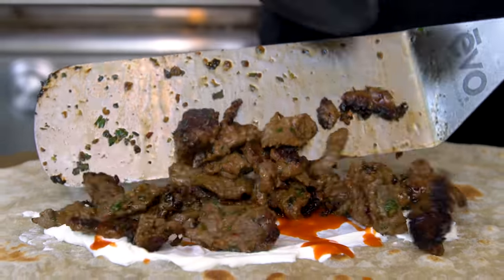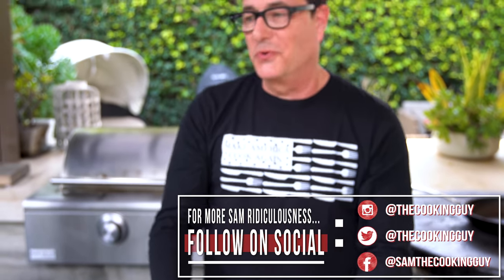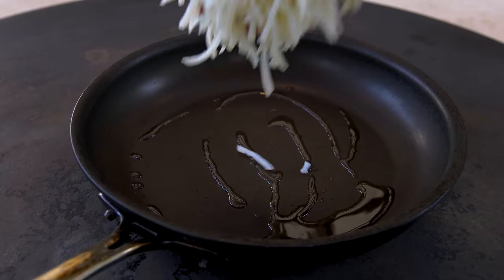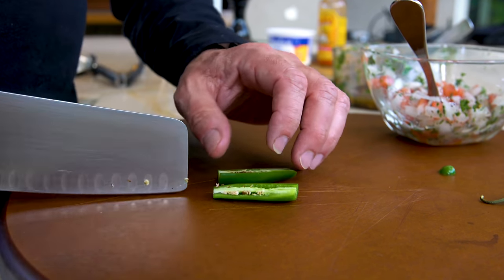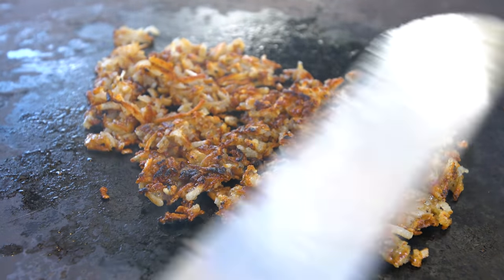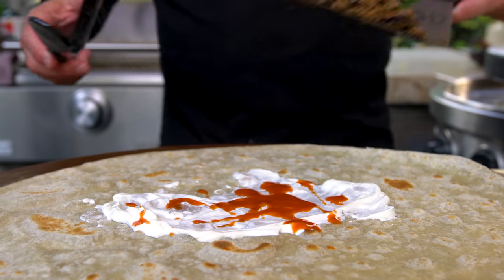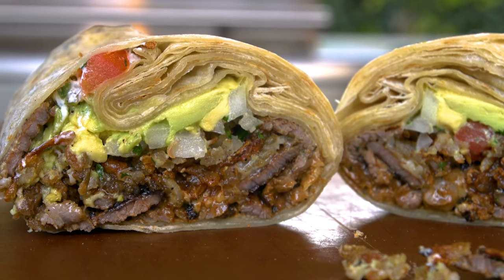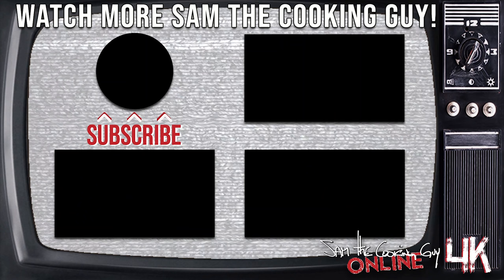The Best Carne Asada Burrito | SAM THE COOKING GUY 4K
In today's recipe video I'll show you how to make the best carne asada burrito - easy & so delicious!

00:00 Intro
00:32 Pre-marinated Carne Asada
2:35 Making hash browns
2:57 Making pico de Gallo
4:48 Grilling the meat
5:28 Prepping the tortilla
5:40 Building
7:25 First Bite
7:54 Outro

🔴 INGREDIENTS:
➔ Large Flour Tortilla
➔ Hash Browns (store bought)
➔ Sour Cream
➔ Hot Sauce (I used Cholula)
➔ Shredded Cheese
➔ Avocado
⭕ FOR THE CARNE ASADA...
⭕ FOR THE PICO DE GALLO...
➔ Tomatos
➔ White Onion
➔ Cilantro
➔ Avocado Oil
➔ Salt
➔ Pepper
➔ Lime Juice
➔ Serrano Pepper